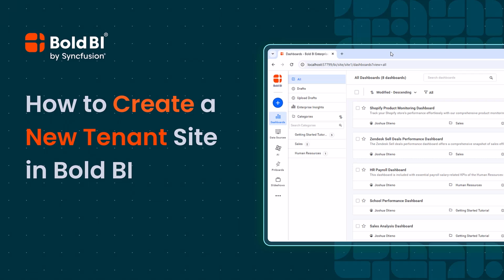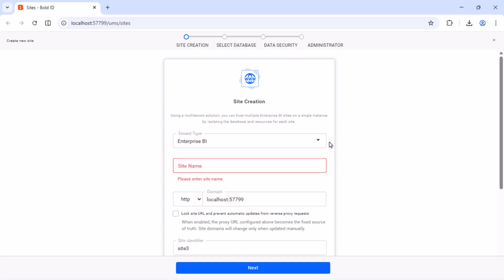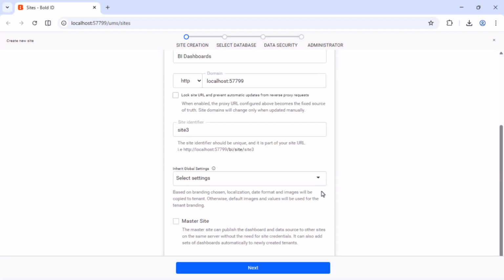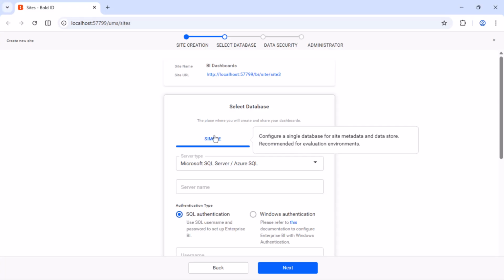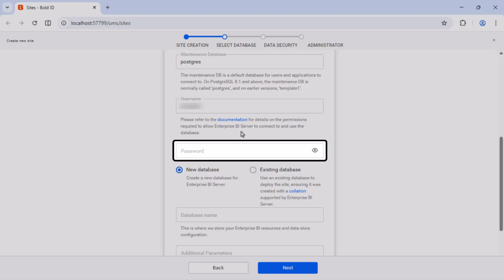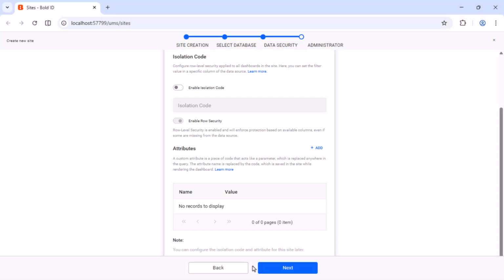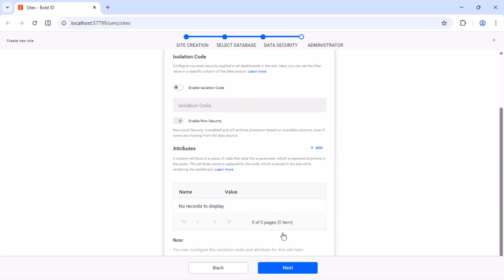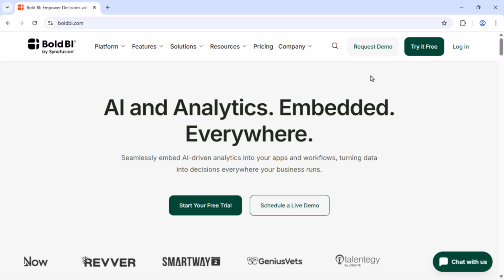How to Create a New Tenant Site in Bold BI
Learn how to create a new tenant site in Bold BI, manage configurations, and set up secure multitenant environments for your business.

Bookmarks
[00:00] Introduction
[00:22] How to create a new site